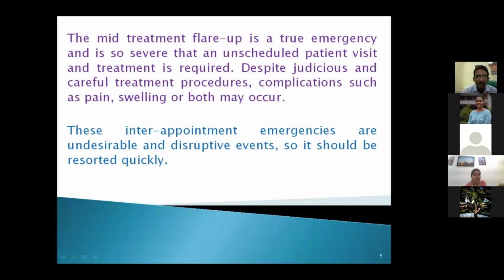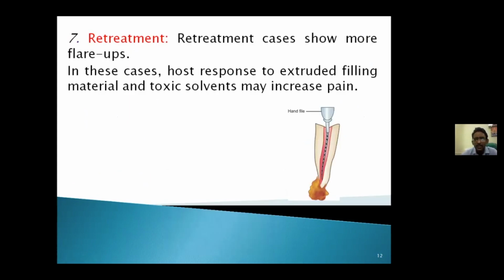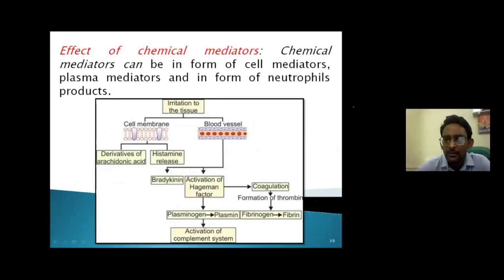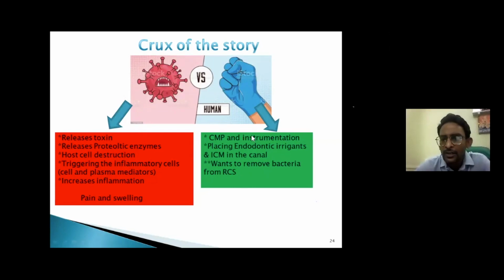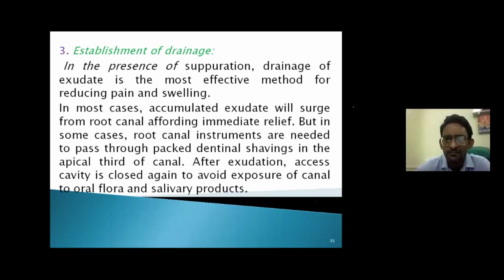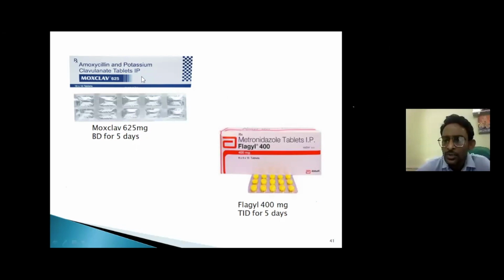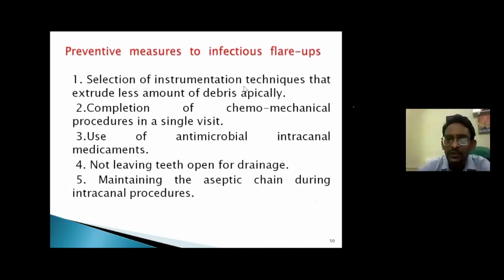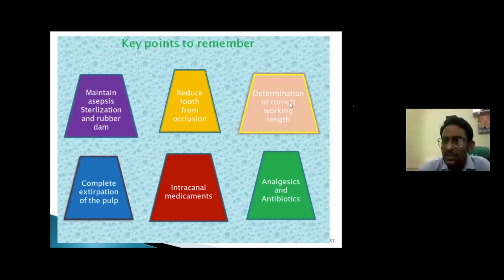How to negotiate flare up in RCT? Dr Rahul Bhargava